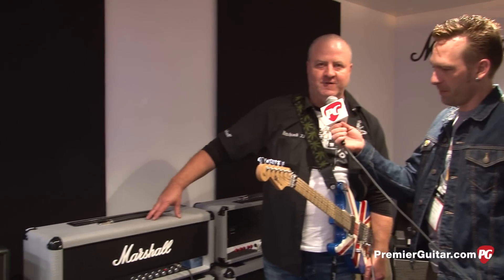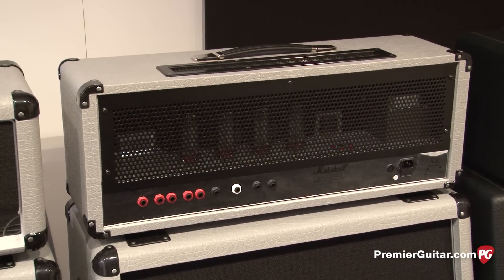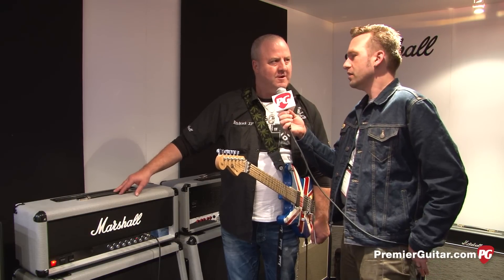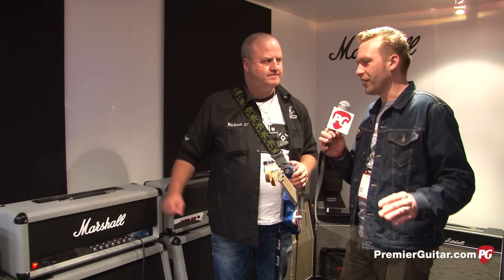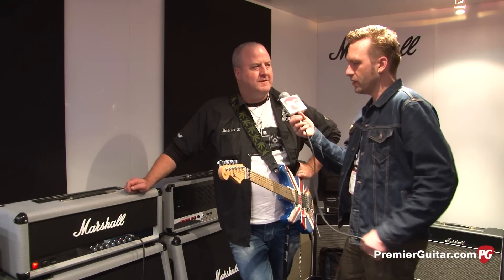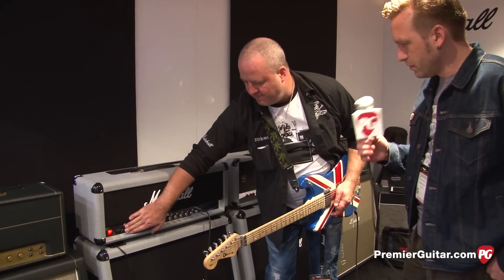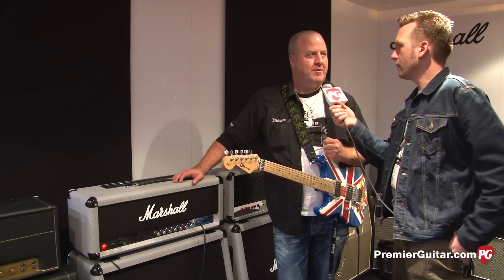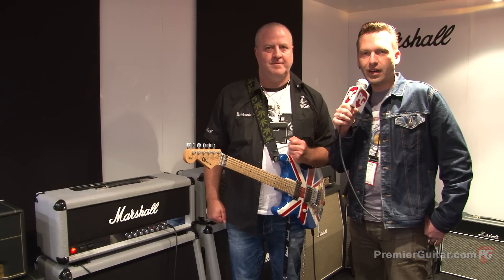NAMM '15 - Marshall Silver Jubilee 2555 Demo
1987 was a very special year for both Marshall Amplification and its founder, Jim Marshall, as it marked 50 years in the Music Industry for Jim, and the 25th Anniversary of his world-renowned British company. To celebrate these two momentous occasions, Marshall released the Silver Jubilee Series of amps, clad in silver vinyl. Of these critically acclaimed offerings, the 100 Watt 2555 stack quickly become one of Marshall’s most popular and significant products. It was adopted by countless artists, including the one-and-only Slash.

Due to incredible public demand, Marshall is offering a UK made, modern re-issue of the highly sought after 2555 stack that exactly duplicates its features and legendary tones. The models are the 2555X head plus the angled-front 2551A and straight-front 2551BV 4x12” cabinets.